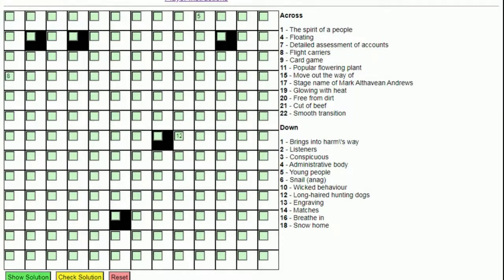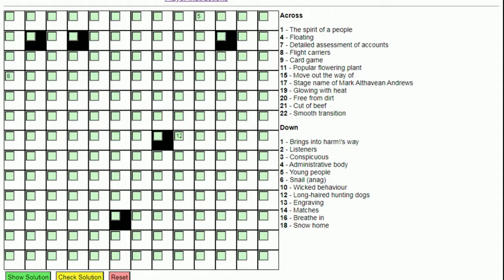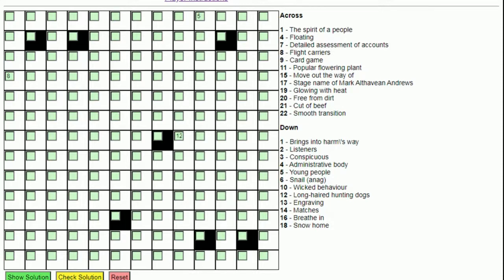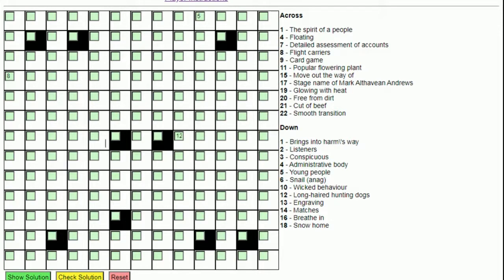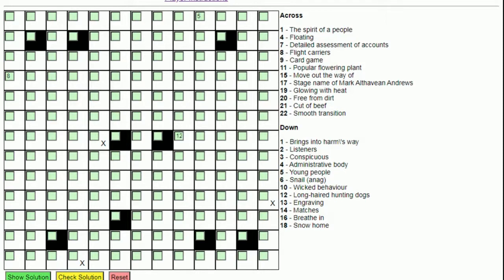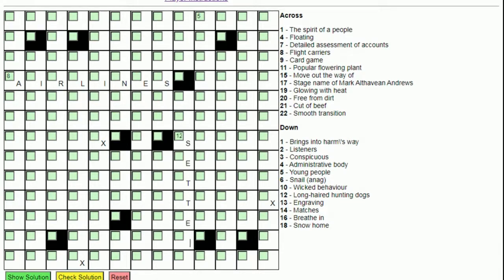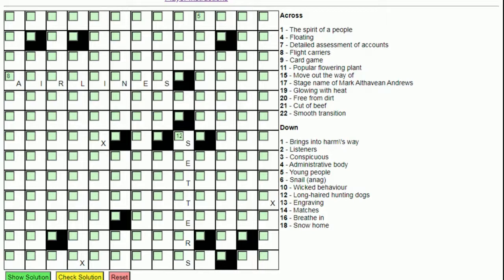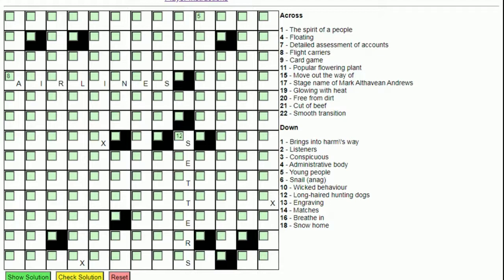How to Solve Skeleton Crosswords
This video outlines what a skeleton crossword (also known as a diagramless crossword) is, and how to solve it.

Note that this video uses a British style of crossword grid, with standard rotational symmetry.

The video outlines that using the hints provided in the grid, together with the knowledge that the grid is symmetrical, are key elements of making progress and solving the puzzle, together with gleaning as much information as you can from the clues, making educated guesses, and being prepared to backtrack if you make a mistake.

We hope you enjoy this video and find it useful, particularly if you are new to solving skeleton crosswords or looking to solve a skeleton puzzle for the first time but are unsure how to get started.